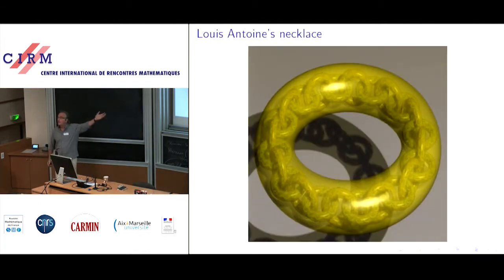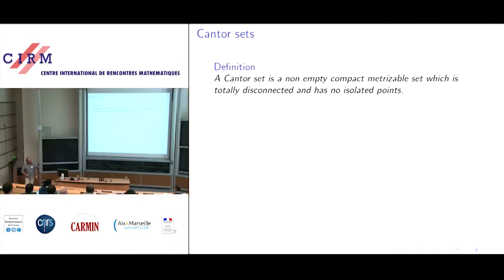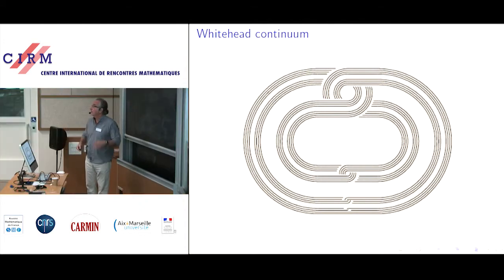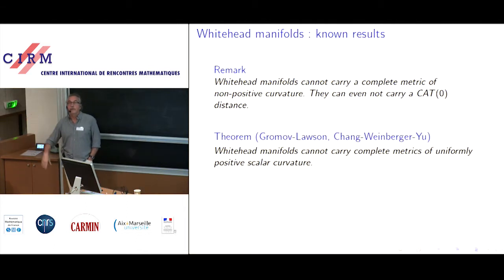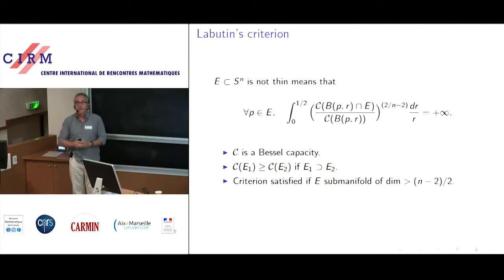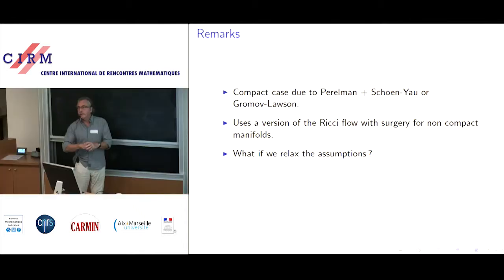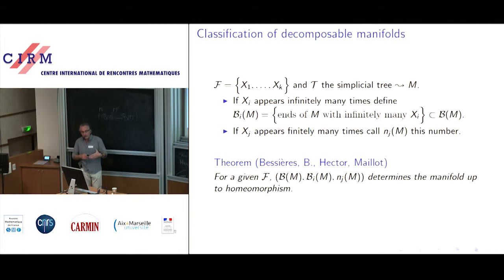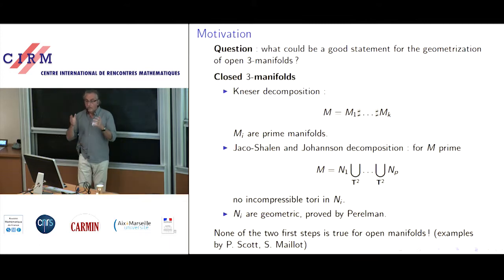Gérard Besson: Some open 3-manifolds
We present some interesting examples of dimension-3 open manifolds whose Riemannian geometry is far from being understood. This also gives us an opportunity to study several questions relating to the existence of "good" Riemannian metrics on those manifolds. Some of these examples are open sets of the 3-sphere.

Recording during the thematic meeting: «Spin geometry and analysis on manifolds » the October 07, 2014 at the Centre International de Rencontres Mathématiques (Marseille, France)